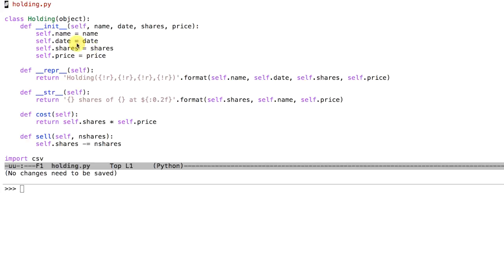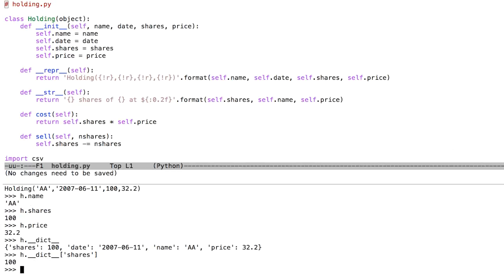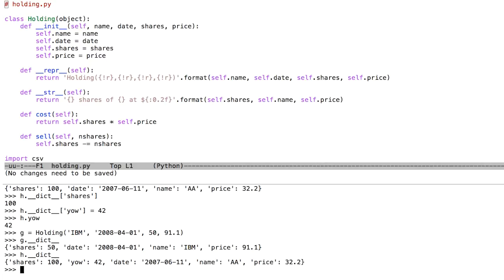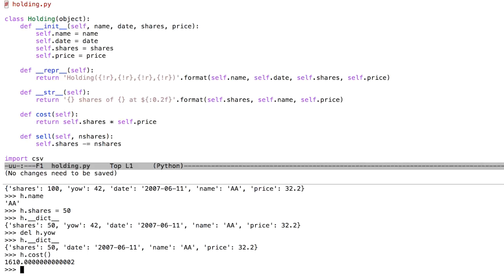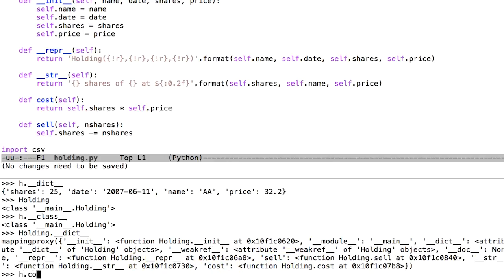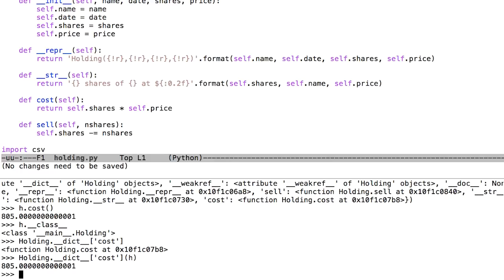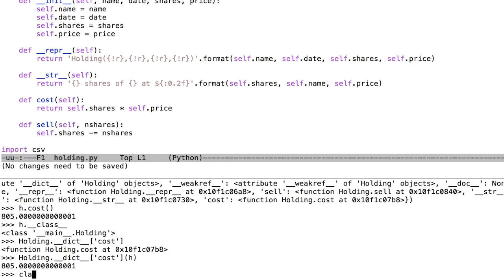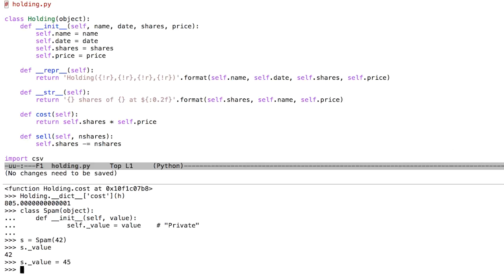44 Instance Representation, Attribute Access and Naming Conventions